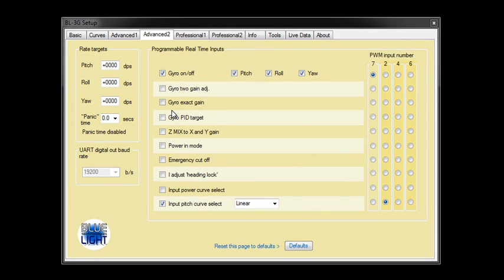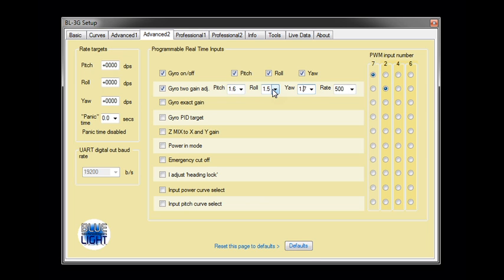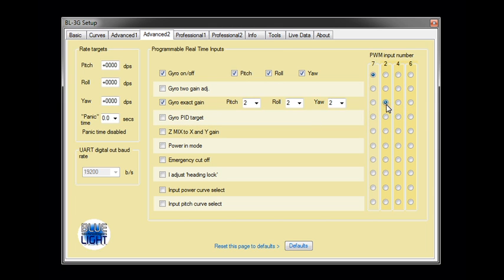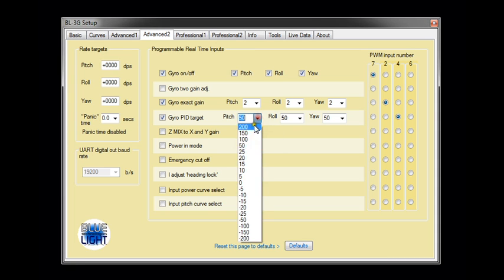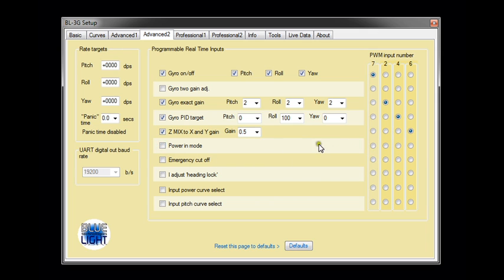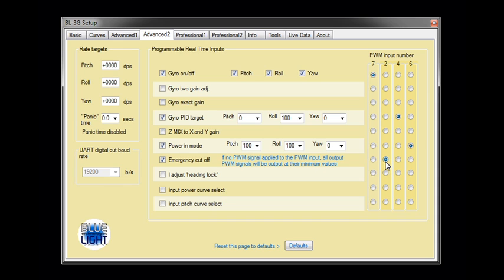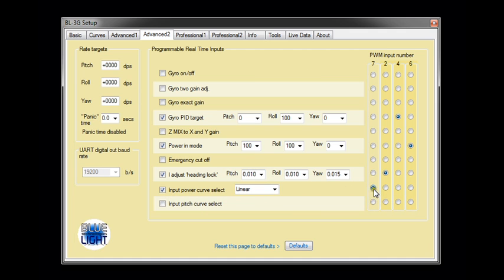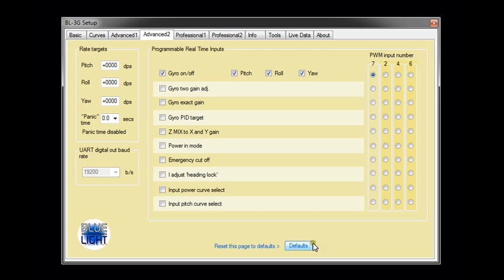BL-3G Advanced2 Part 2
BL-3G gyro PC set up software advanced 2 page tab (part2) description